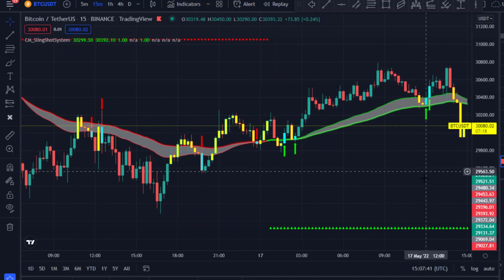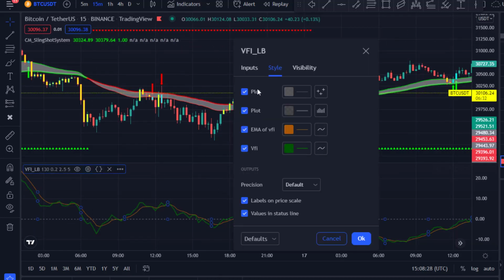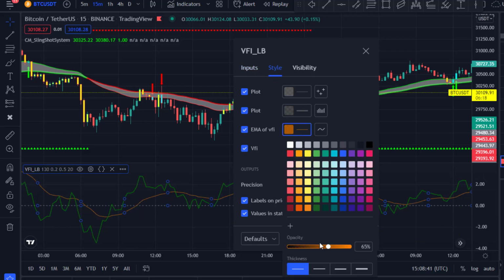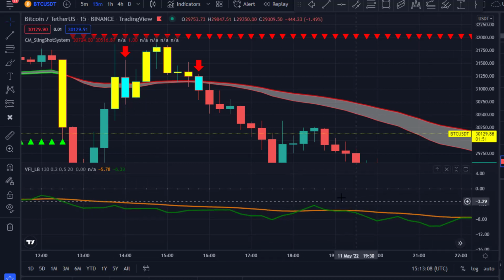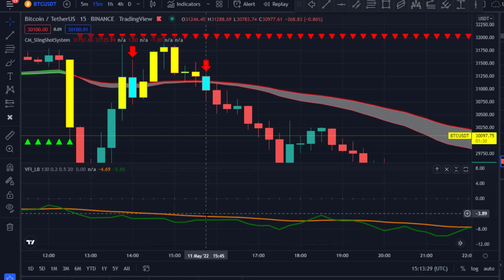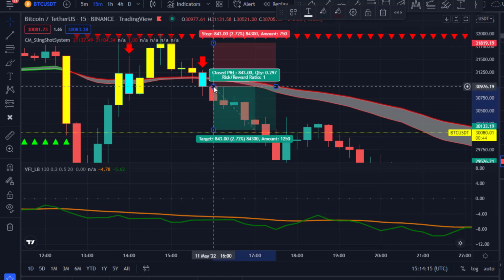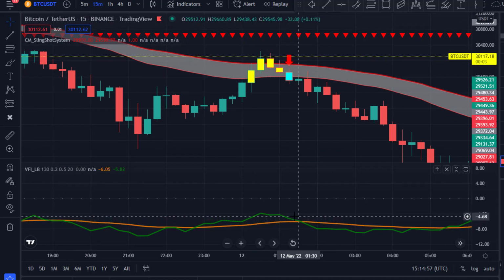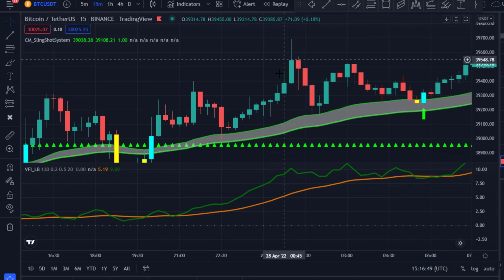I Tested The Most Accurate Indicator On TradingView 100 Times ( Must Watch ! )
In this video I'm going to be testing one of the most accurate indicators on TradingView platform. This indicator was created by Chris Moody and it has a high success rate. I will test it 100 times on BTCUSDT and see what it's true win rate is.
ecret company's scalping trading strategy for forex
Most accurate and profitable indicator
1 minute scalping strategy forex trading
Most profitable scalping trading strategy for cryptocurrency
This is a full time frame strategy and is the best strategy of large companies
The best heikin ashi based indicator is used in this strategy
1 min scalping strategy for day trading Bitcoin